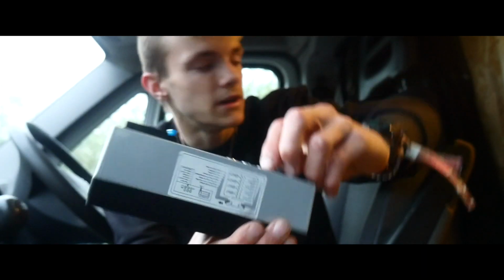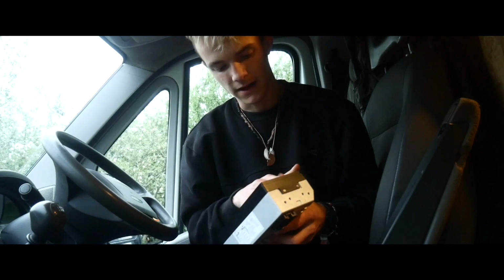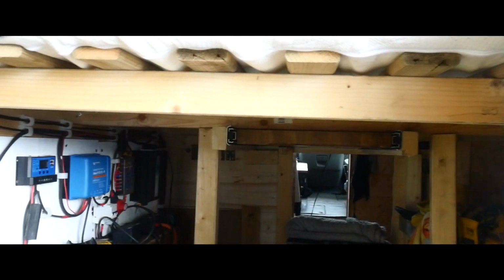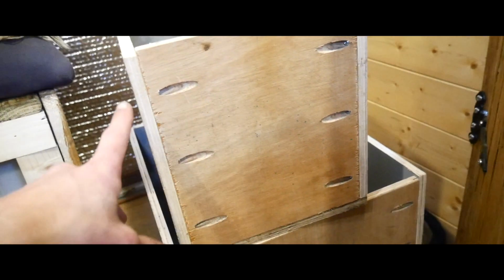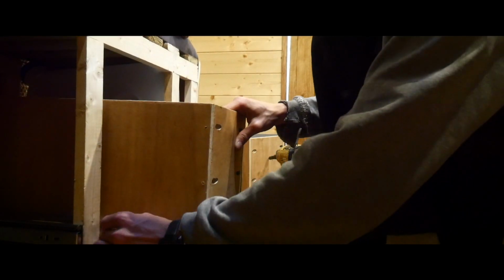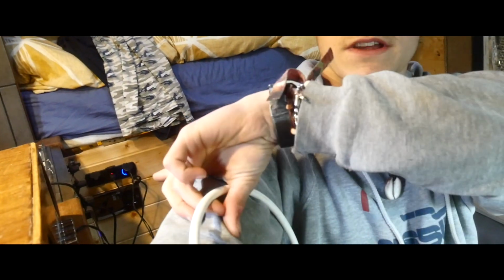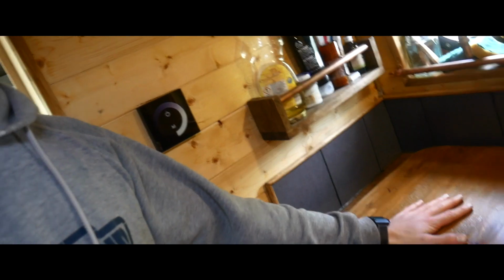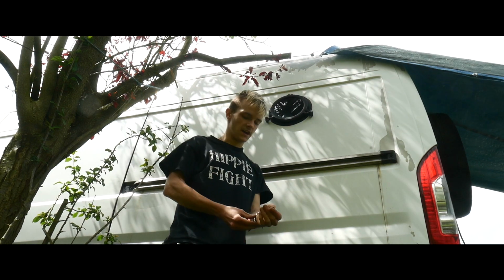Tying Up Loose Ends - Citroen Relay Camper Van Conversion // 28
🚐 - TYING UP LOOSE ENDS TO SELL THE VAN!
In this video I am doing a few little jobs done and out of the way, to get it closer to finished for when I sell it!